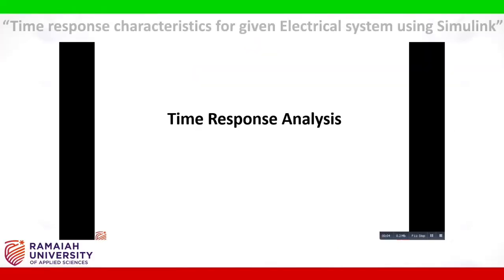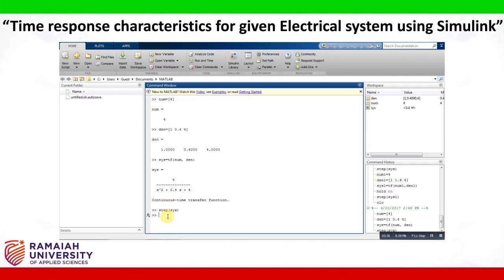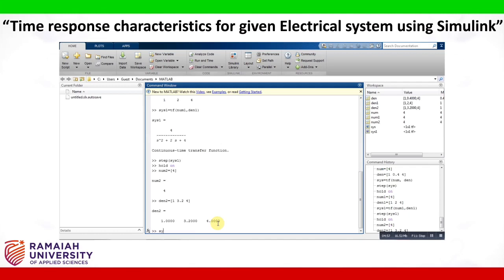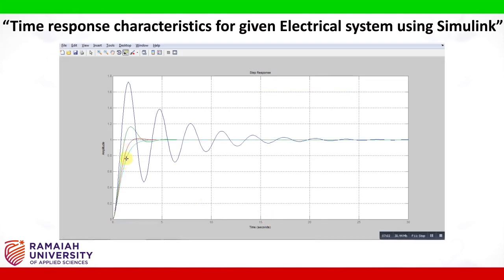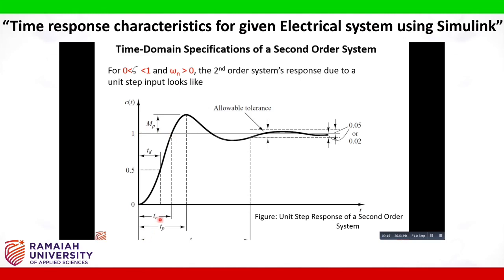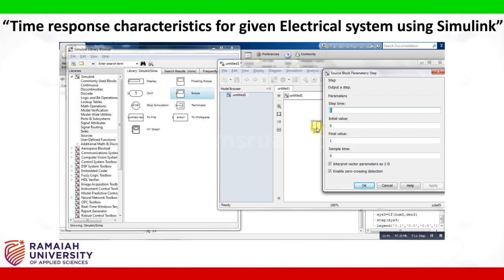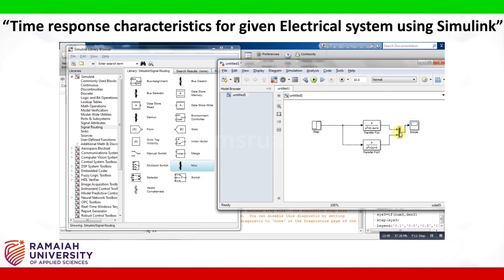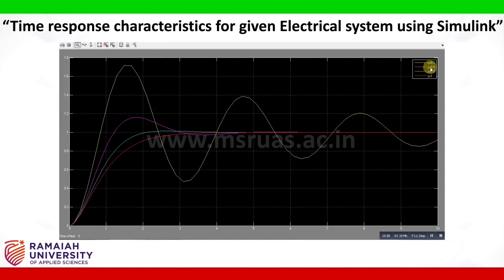Time Response Analysis